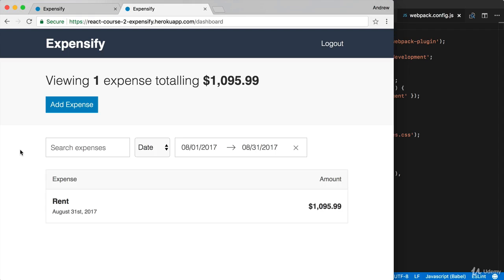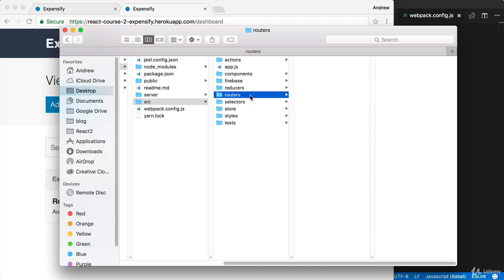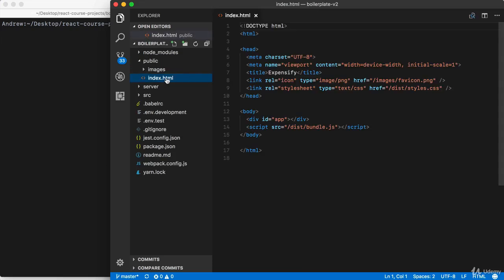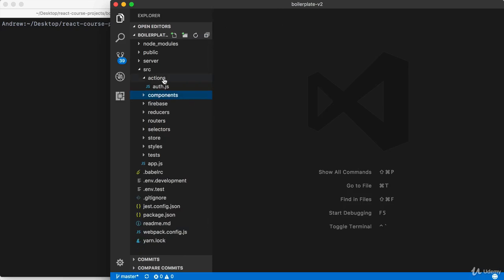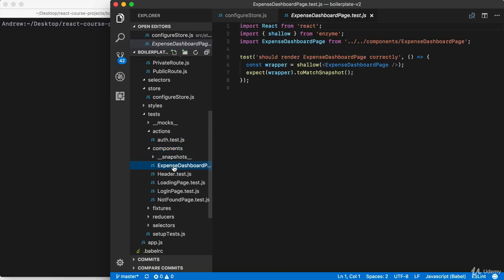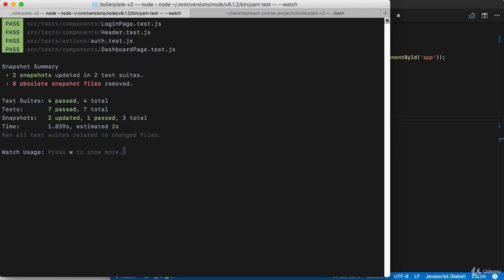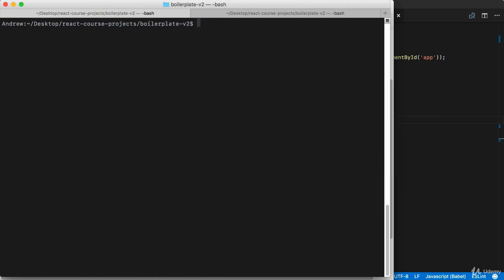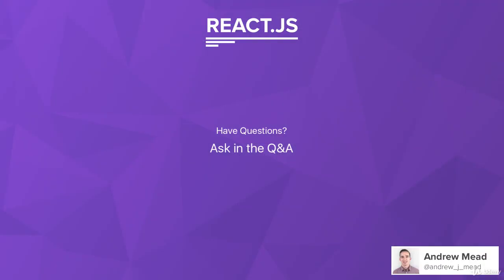183 Creating the Final Boilerplate